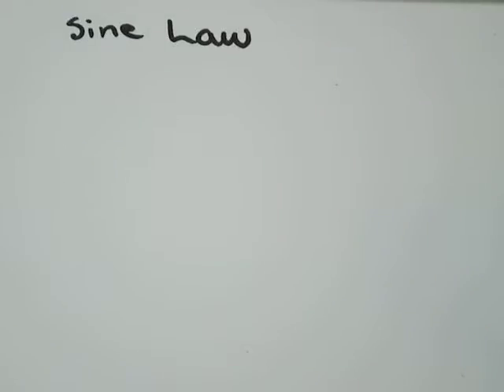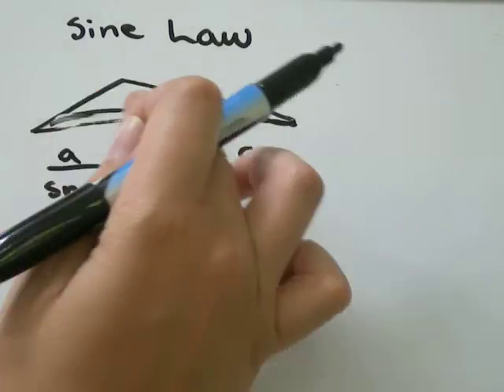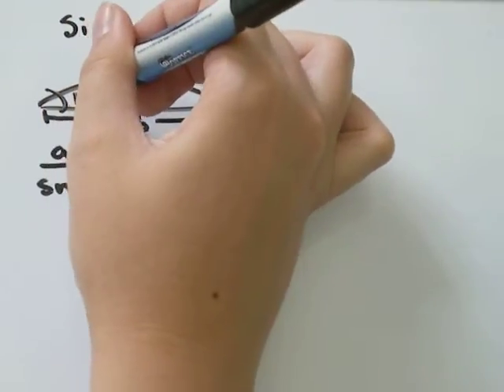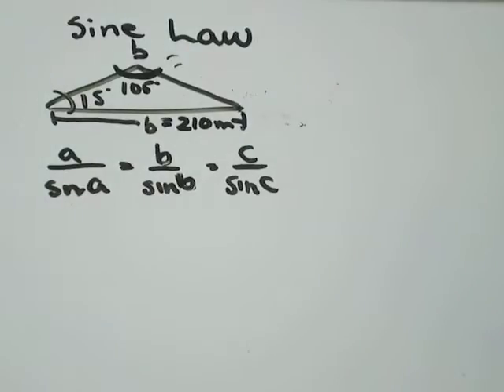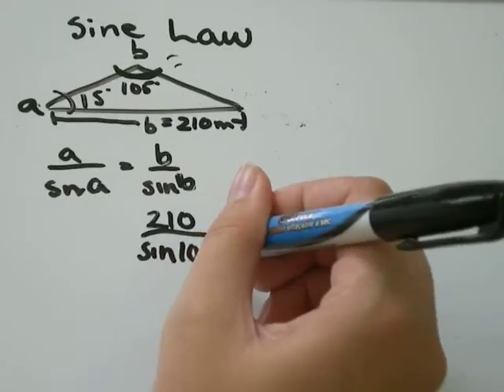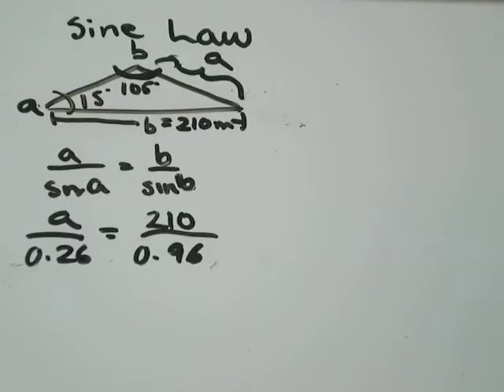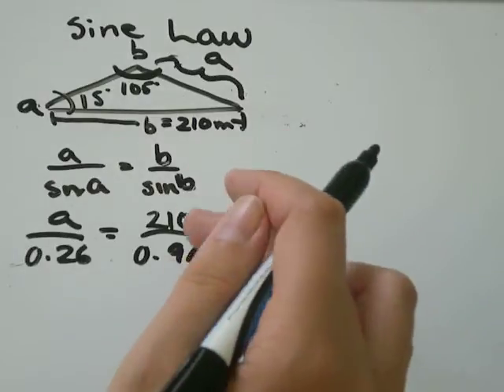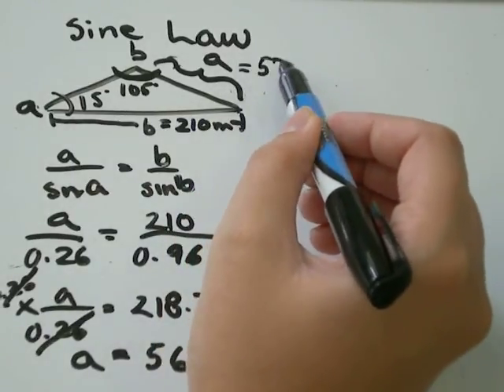Sin Law a/sina=b/sinb=c/sinc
Sin Law a/sina=b/sinb=c/sinc Sin Law a/sina=b/sinb=c/sinc Sin Law a/sina=b/sinb=c/sinc Sin Law a/sina=b/sinb=c/sinc Sin Law a/sina=b/sinb=c/sinc